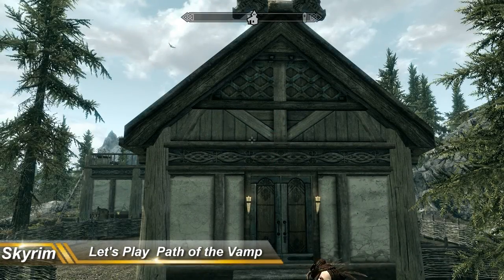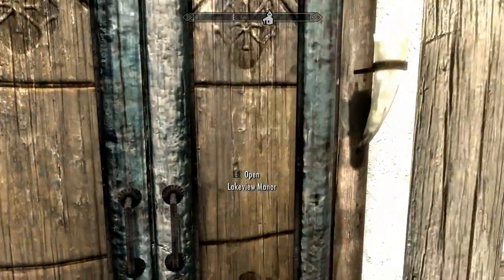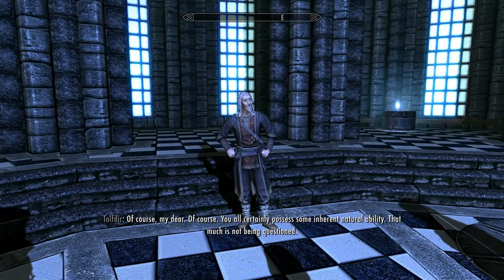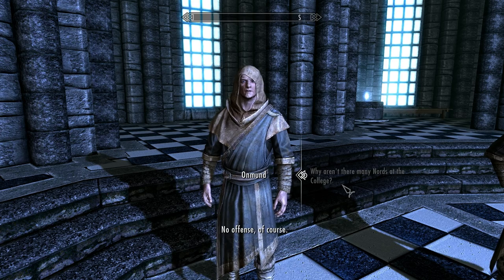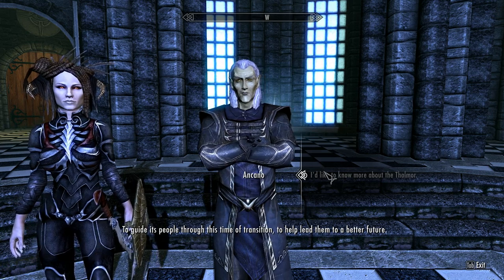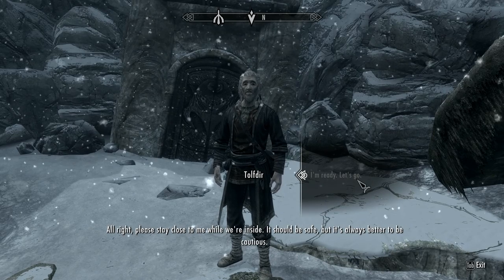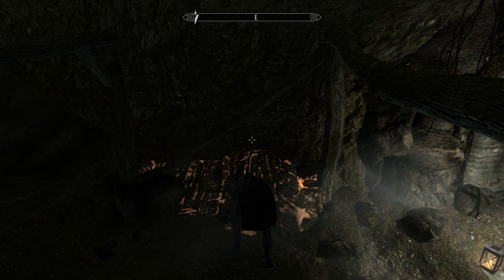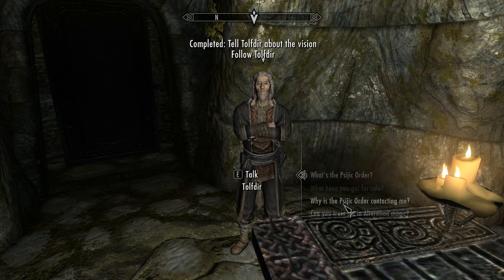Skyrim Let's Play Path of the Vamp Episode 58 Home Maker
Hi all. Omg to day i set my sight a Little to high i think. only to days left and i wan't a mate. what is this kitty cat that horny?! Dame. O well it dos leat to an adventure. So enjoy